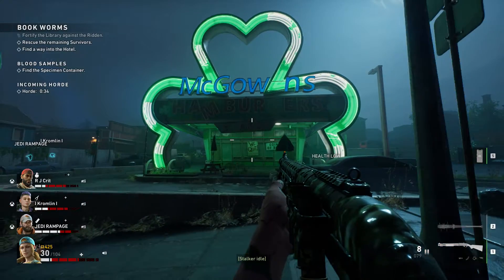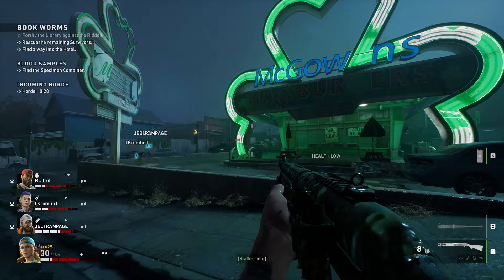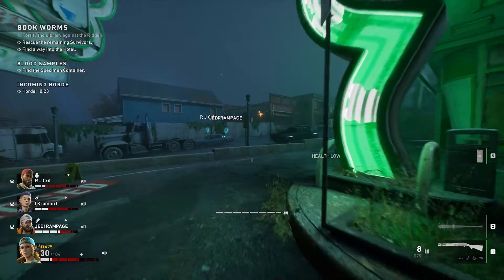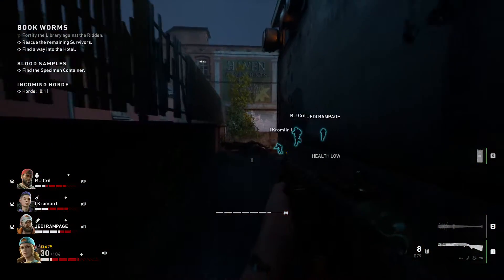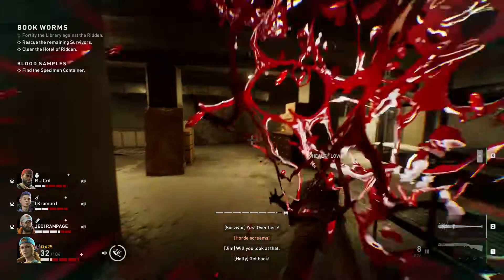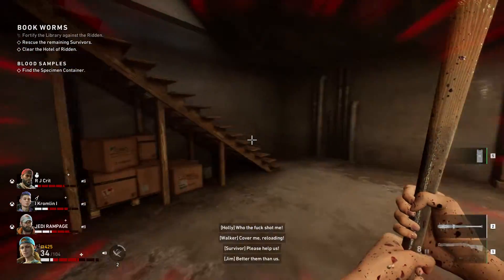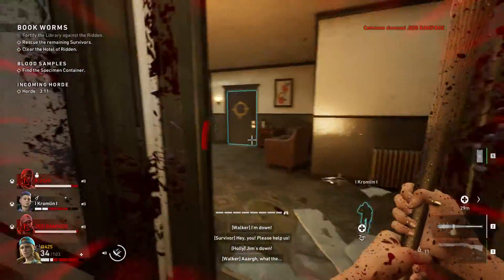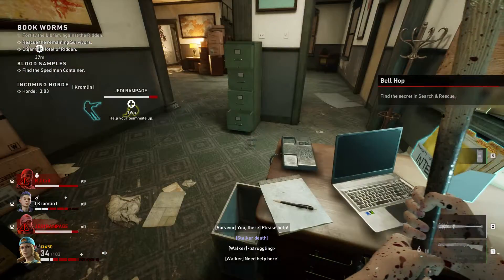Back 4 Blood - Bell Hop Achievement / Trophy Guide [Search & Rescue Secret]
My Rig SPECS:
Case:
be quiet! Pure Base 500 Tempered Glass Gaming Case - Black
Processor:
Intel® Core™ i7-10700K Processor
Motherboard:
MSI Z490-A PRO
Memory:
32 GB [16 GB x2] DDR4-3000 Memory Module
Video Card:
NVIDIA GeForce RTX 3070
Power Supply:
800 Watt - 80 PLUS
Processor Cooling:
360mm Addressable RGB Liquid Cooling System
Primary Storage:
1 TB ADATA XPG GAMMIX S50 Lite M.2 PCIe NVMe Gen 4 SSD
Monitor:
ASUS VG279Q 27" Full HD 1080p IPS 144Hz 1ms
Operating System:
Windows 10 Home
Case Fans:
3x [RGB] CORSAIR LL120 120mm Dual Light Loop Ring Fan